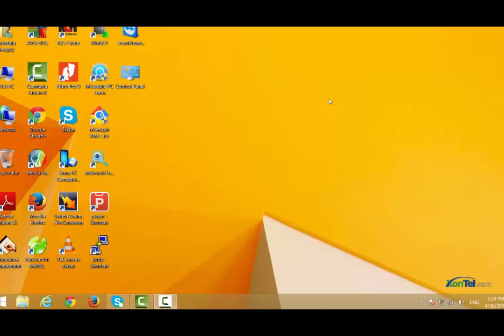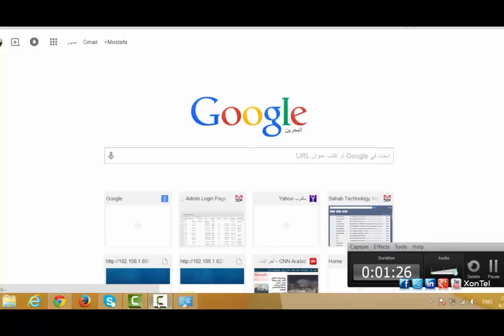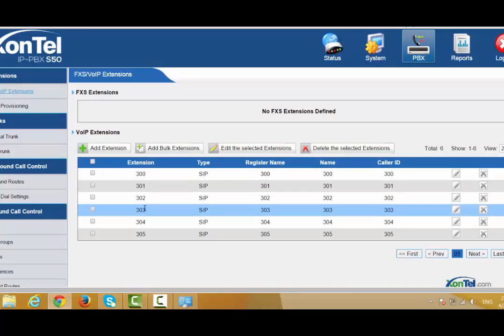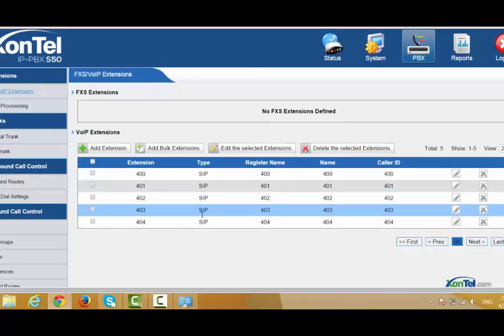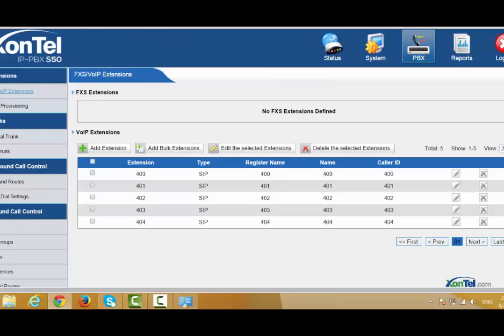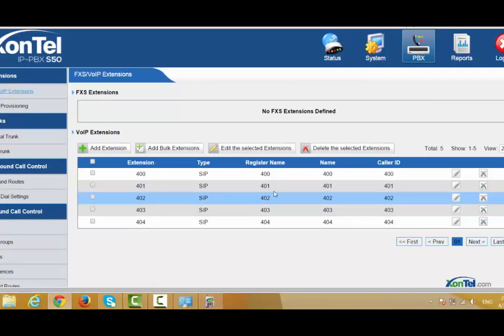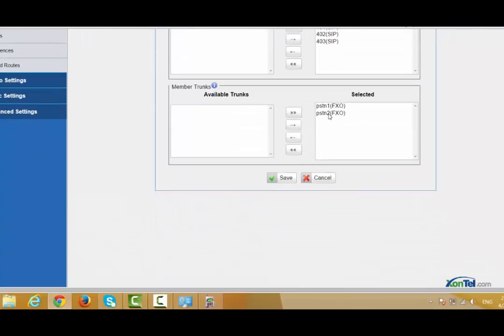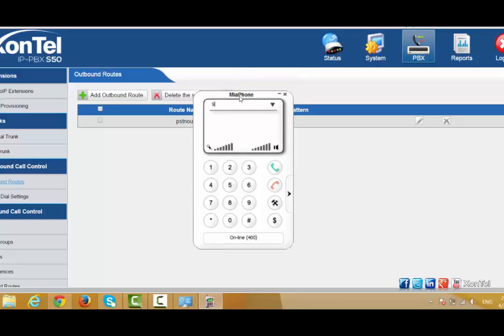XonTel IP-PBX Basic Configuration and Quick setup in 20 minutes (S50,S200) _زونتل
زونتل - XonTel
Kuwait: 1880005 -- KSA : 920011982